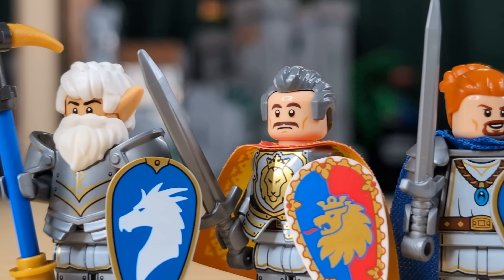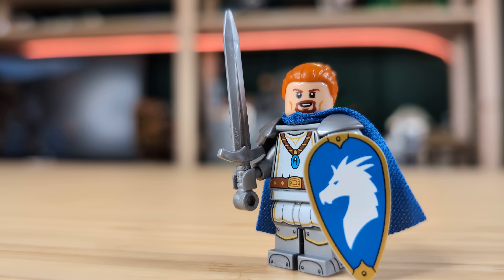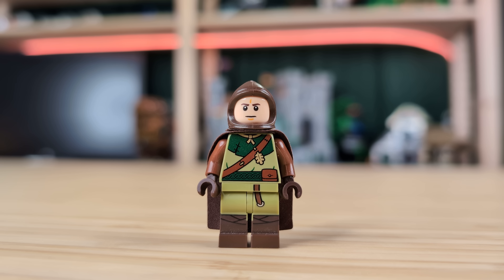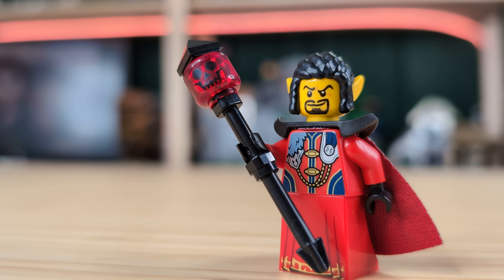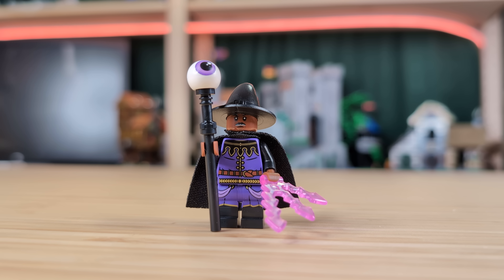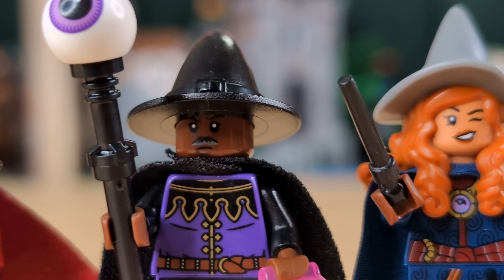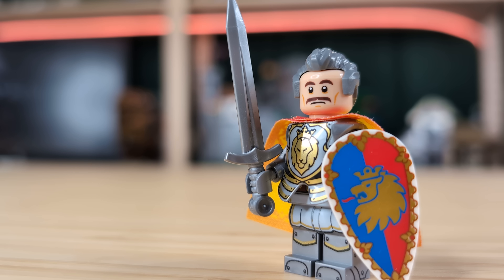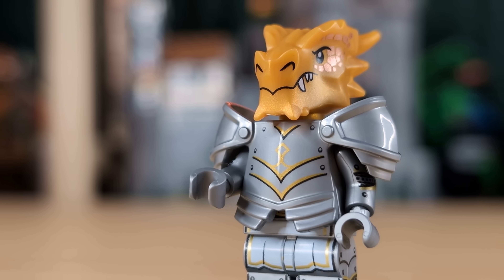Cool Ways To Customize Your LEGO D&D Minifigures!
These figs are so versatile and i don't think i'll get tired of them for a whileeeee

awful shaky footage from me